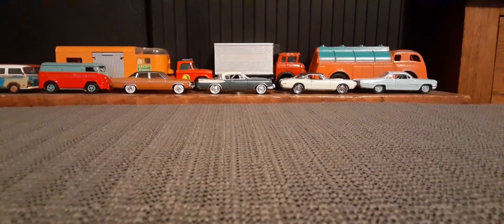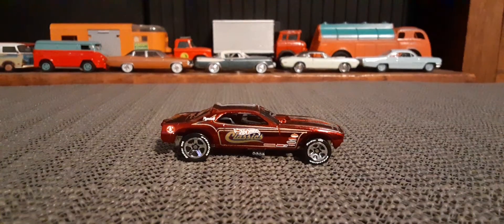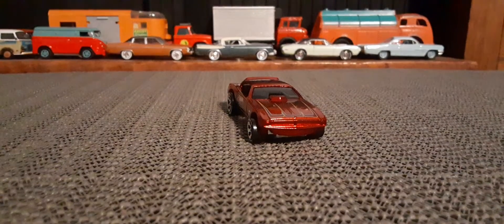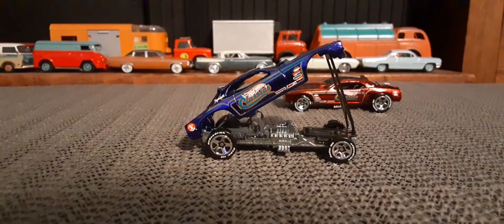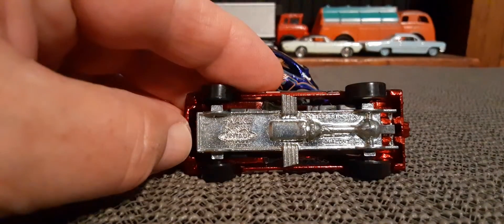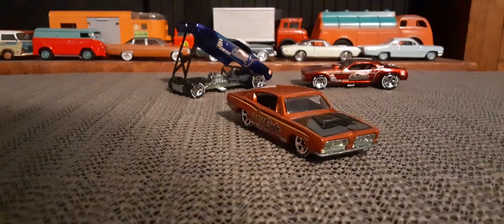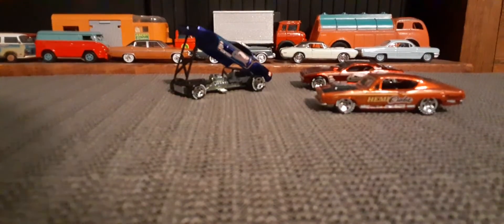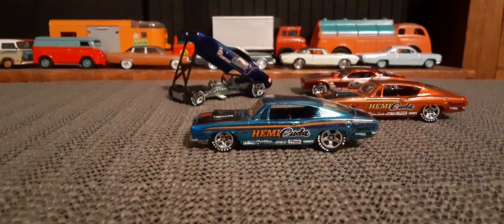Hot Wheels Classics...Episode 15